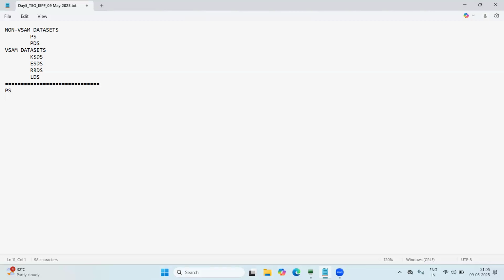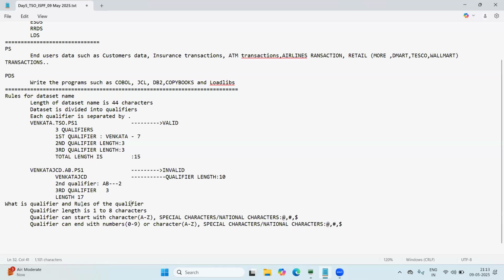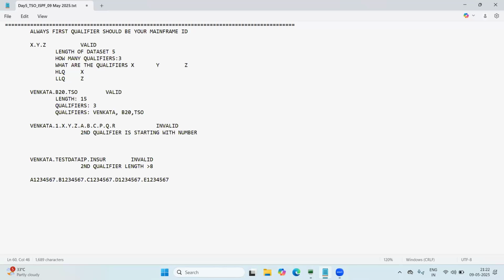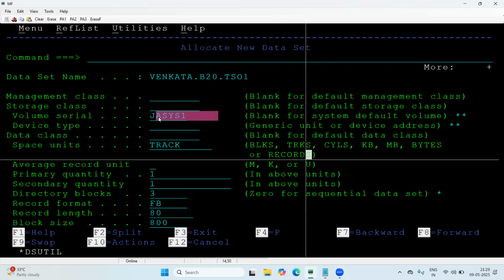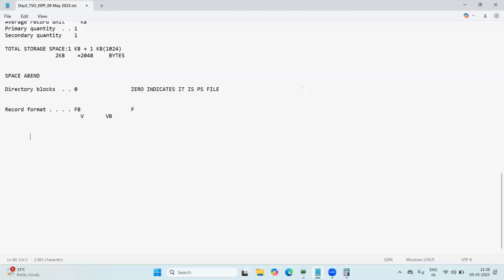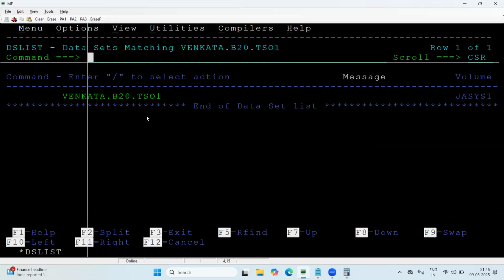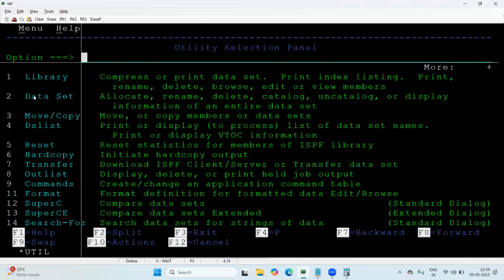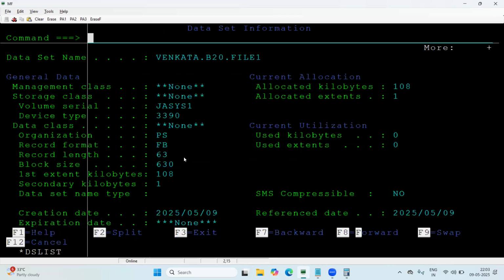Day5 TSO ISPF 09 May 2025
🌐 Refer to our website for the complete list of topics 🚀 Mainframe Development Training Now Live!
Get hands-on training in key mainframe technologies including JCL, VSAM, COBOL, DB2, and CICS. This course is development-focused and ideal for those looking to build a strong foundation in mainframe application development.